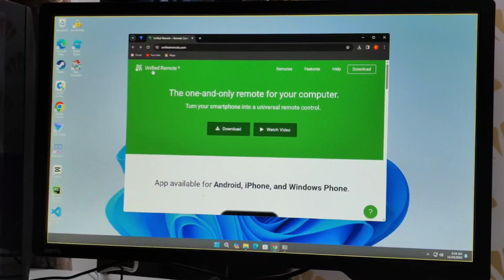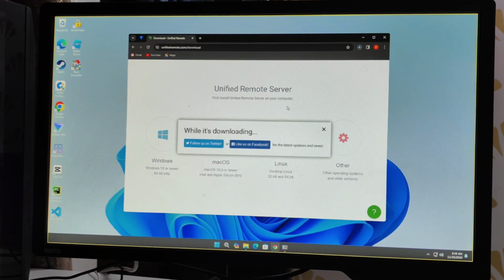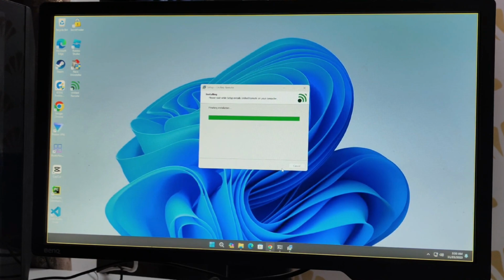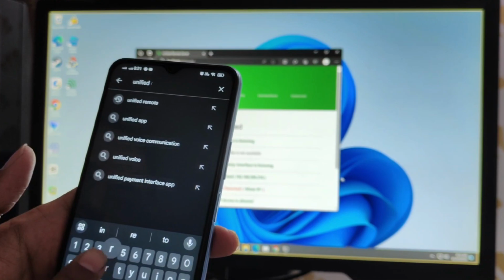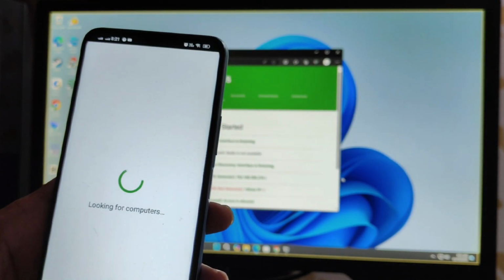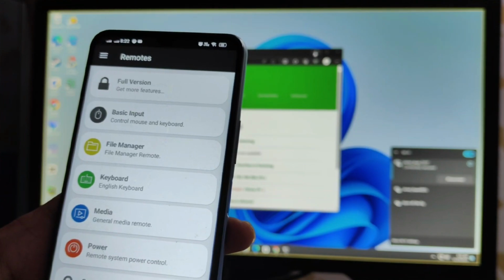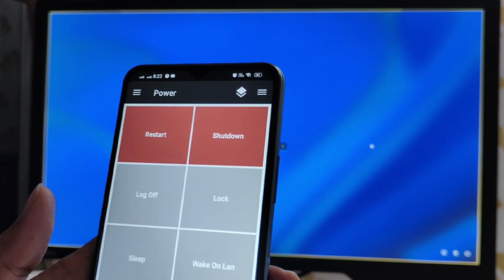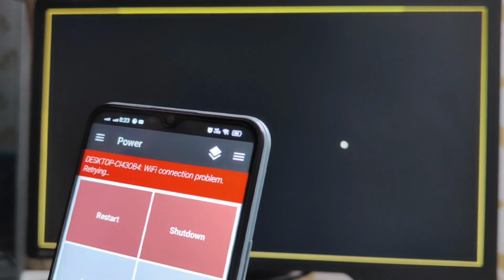😱 || OMG - Lock, Restart or Shutdown Computer from your Phone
This is an amazing way to lock, sign out, restart, or shut down your computer from your mobile phone.

☑ Watched the video!
☐ Liked?